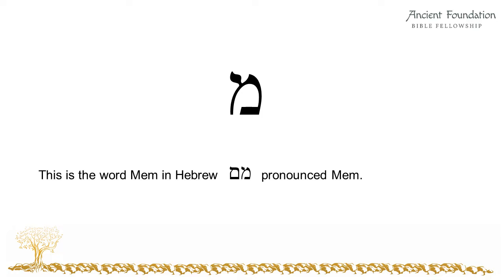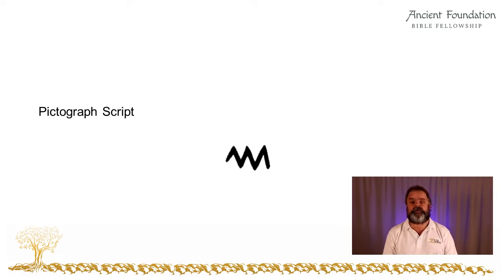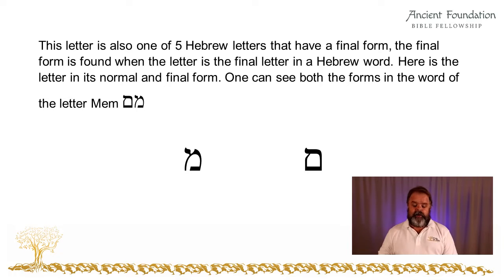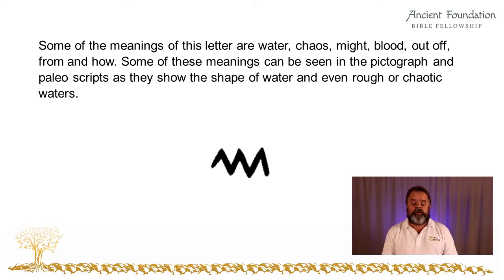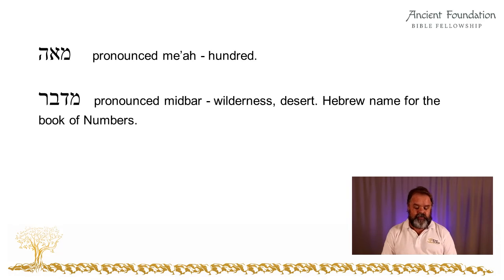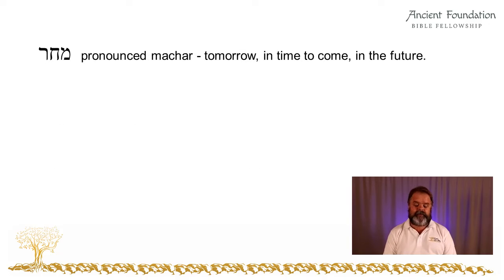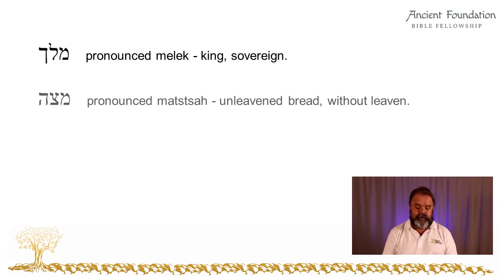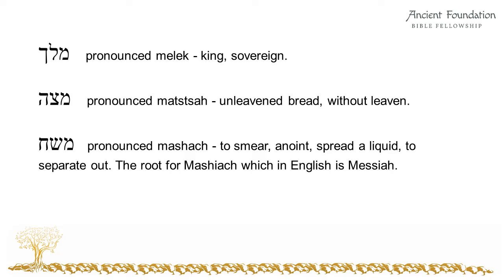Hebrew Alphabet | Ancient Paleo and Pictograph Explained | Mem (Part 14)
Biblical Hebrew is an amazing unique language. Many languages spoken in the world today are quite different. Each letter of the Biblical Hebrew Alphabet has a meaning.

In this series I will teach on each letter. At the end of this series, you will see how powerful the language is when the letters of Hebrew words are combined to produce powerful meanings of words in their original intended meaning.

Join me as I teach on the thirteenth letter of the Biblical Hebrew Alphabet which is Mem.